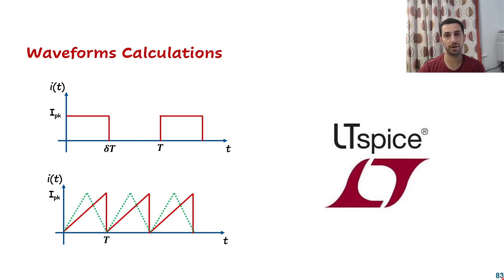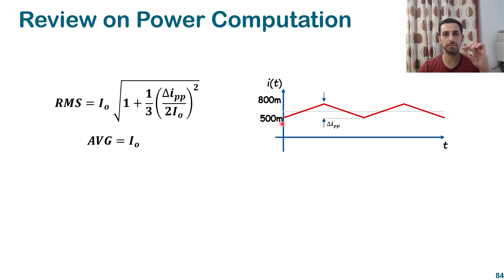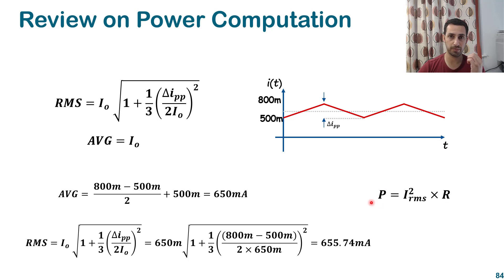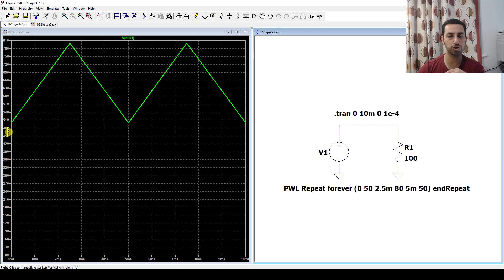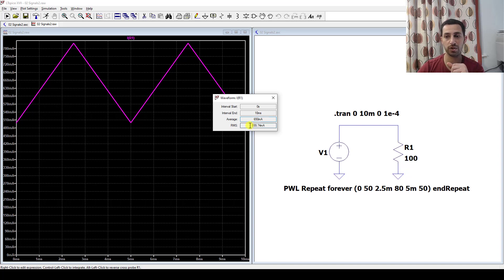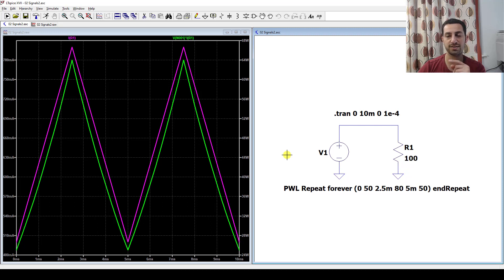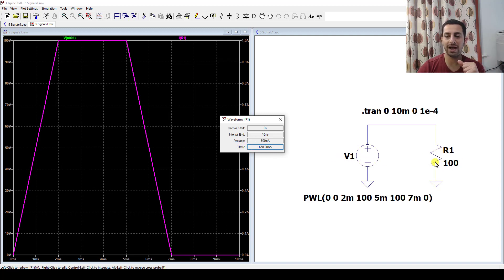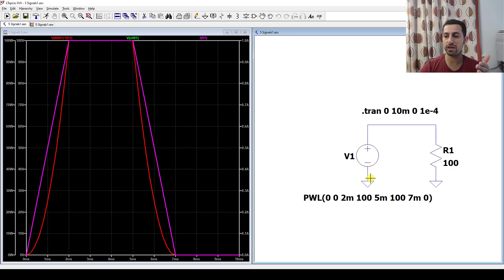10 LTSpice for RMS and Power Dissipation calculation | Power Electronics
Basics of Power Electronics Course ... LTSpice for RMS and Power Dissipation calculation